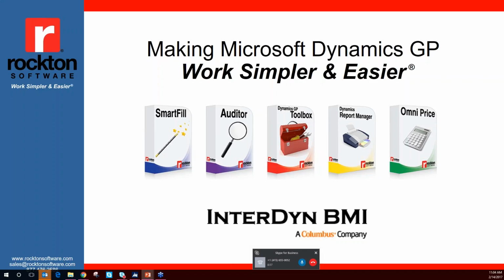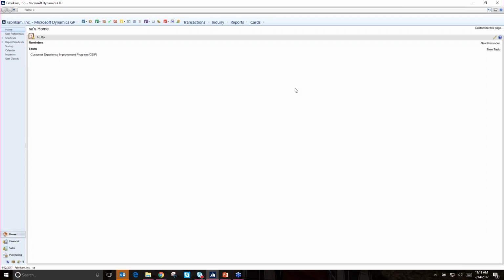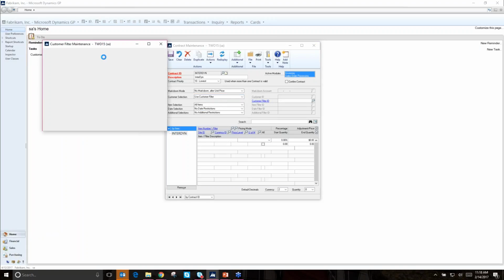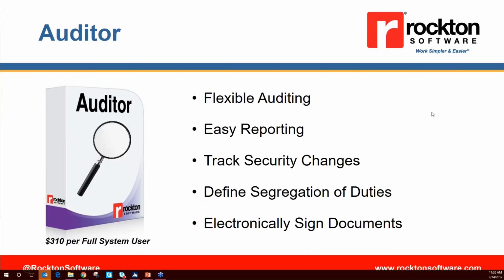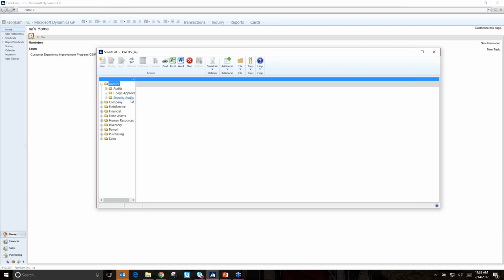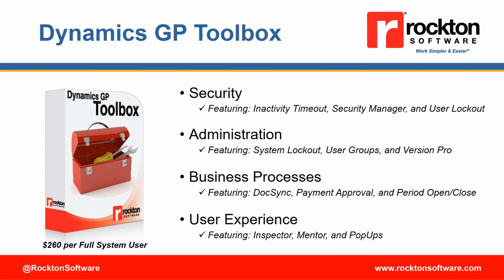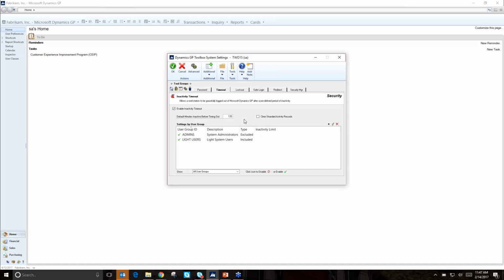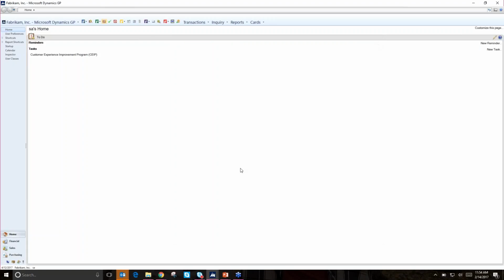Making Microsoft Dynamics GP Work Simpler & Easier® by Rockton Software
Looking to get the most out of your Microsoft Dynamics GP? Whether you need help with auditing, pricing, reporting, searching, or overall user enhancements, Rockton’s got a product for you and your team! Do you have deadbeats hogging GP licenses? Do you want to reduce your transaction lookup speed in GP from 17 seconds to 2 seconds? Do you want to track data changes in GP, including at the SQL level? Are your pricing updates ugly? Do you want access to any report, anytime, anywhere? If you answered YES to any of these questions, this is the webinar for you!